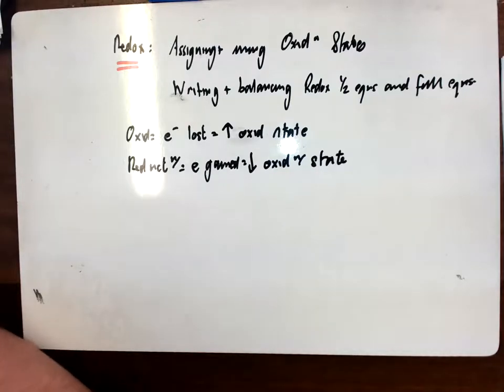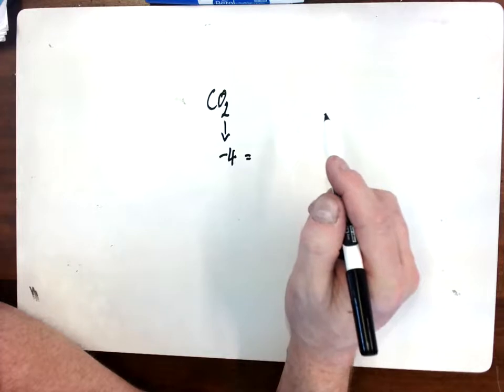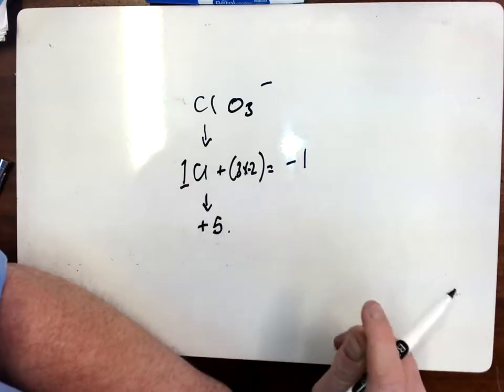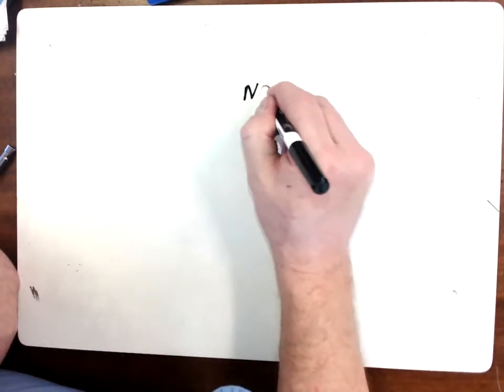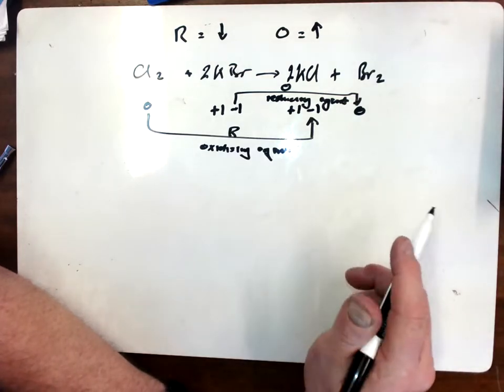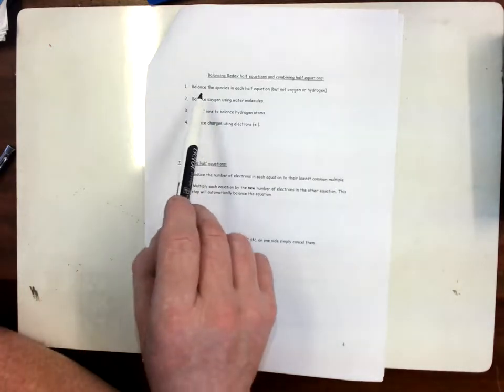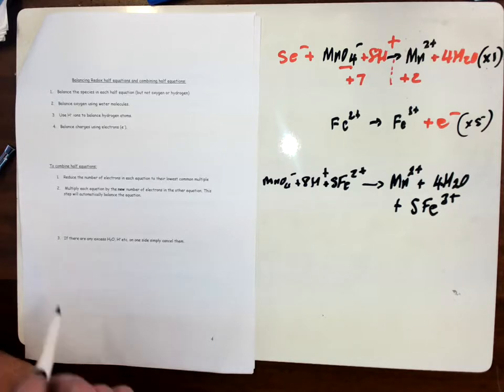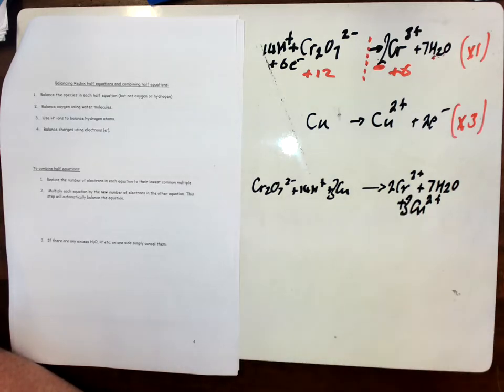AS and A2 Chemistry. REDOX; oxidation numbers and REDOX half and full equation writing and balancing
1.How to assign oxidation states and use them to identify if Redox has occurred and to identify the oxidizing and reducing agents.
2. How to write and balance Redox half equations and combine them to full redox equations.